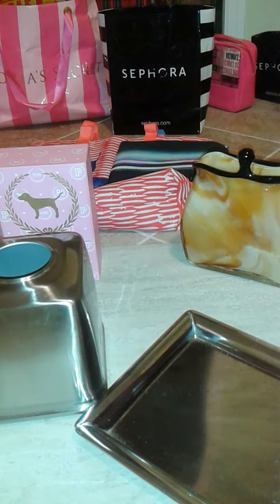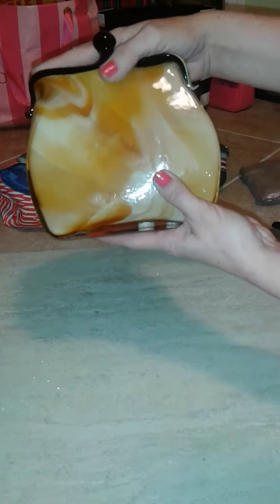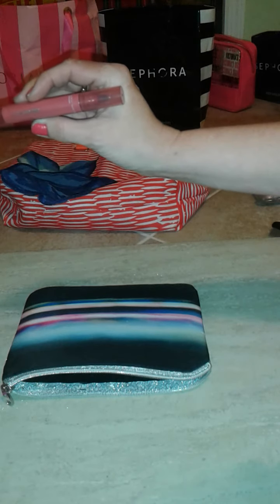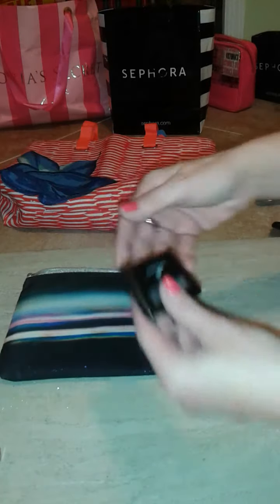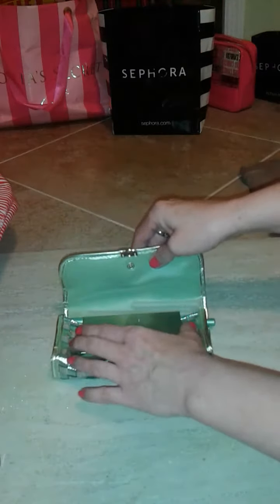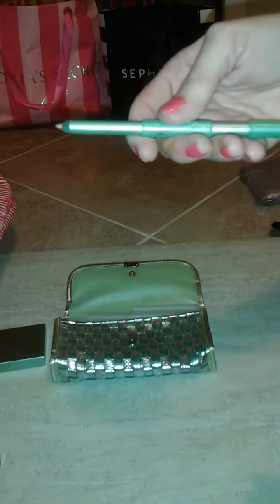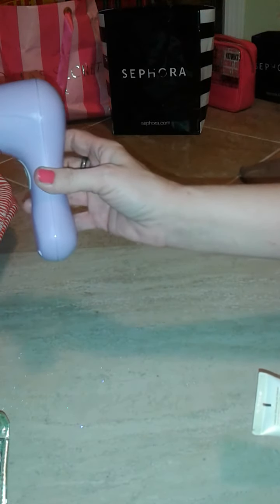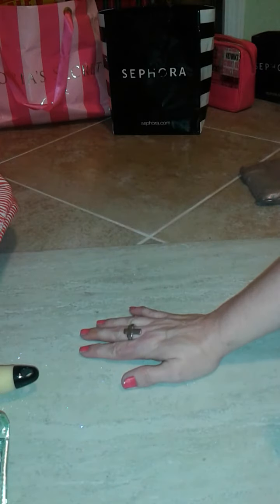Mally Cosmetics kit, UD, and more. Thrift store haul.:)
Nice thrift store finds.  Yippie! lol